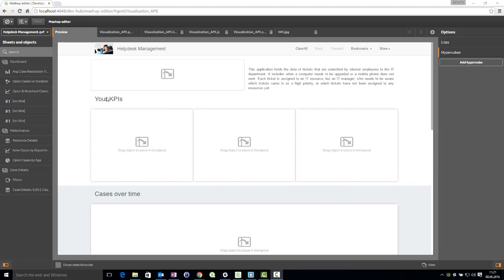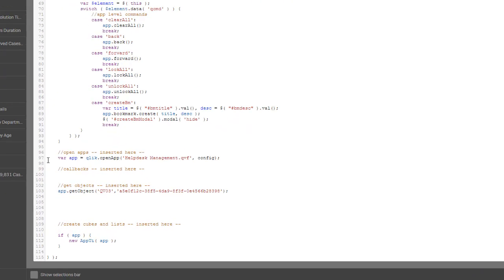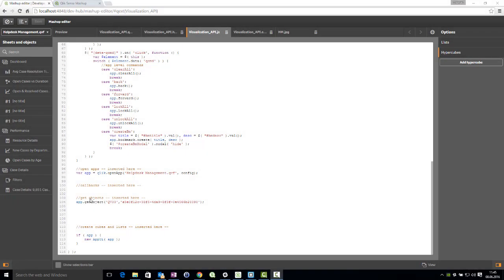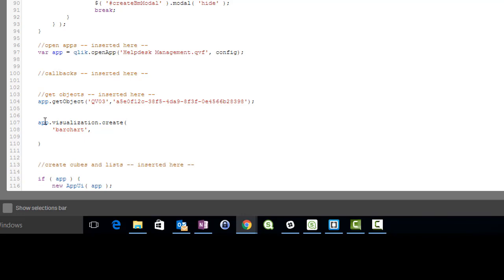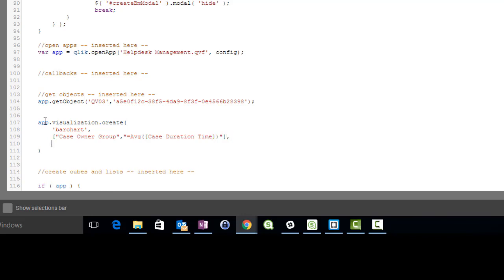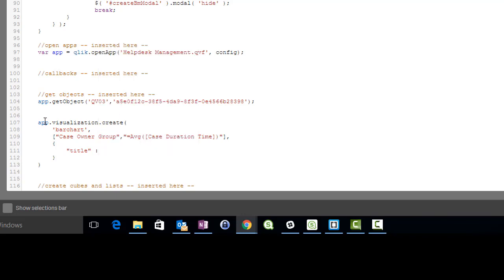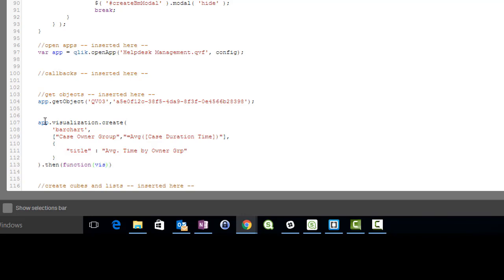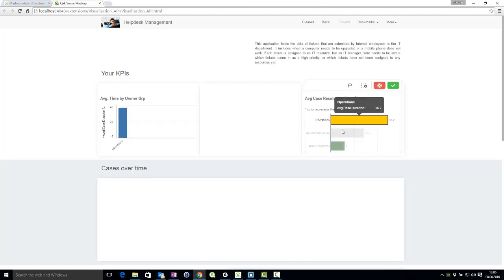Qlik Sense Visualization API (Client-Managed)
Qlik Sense Visualization API